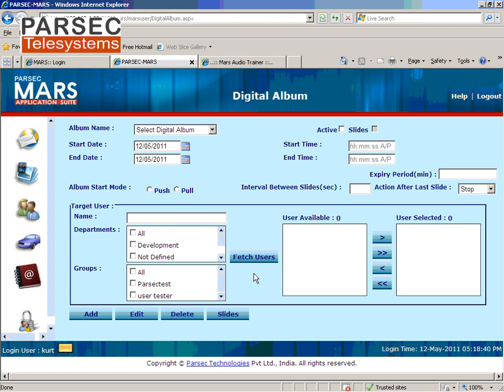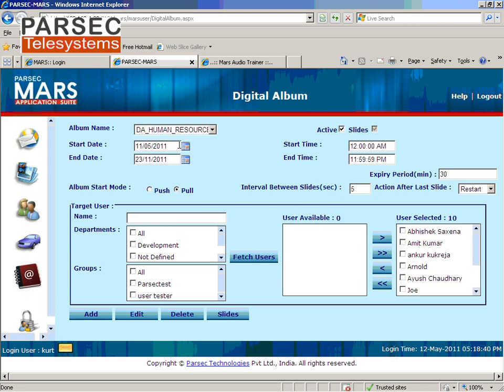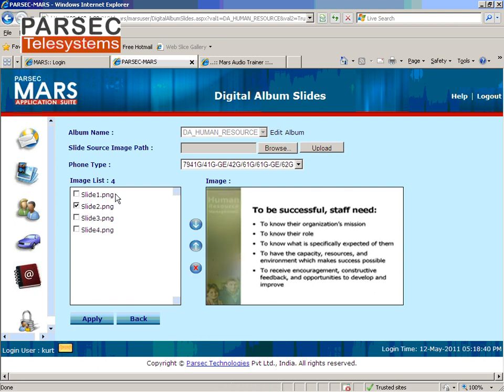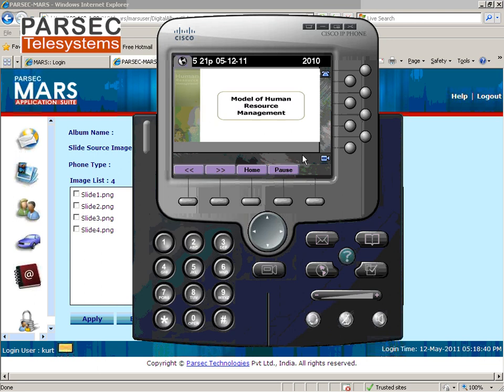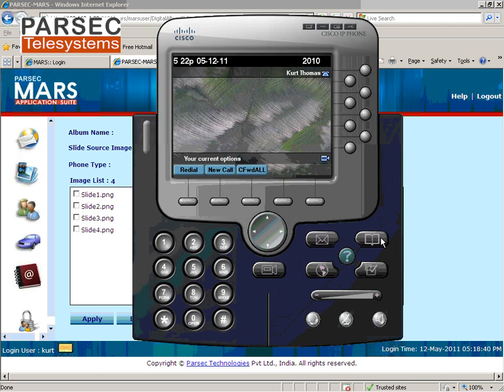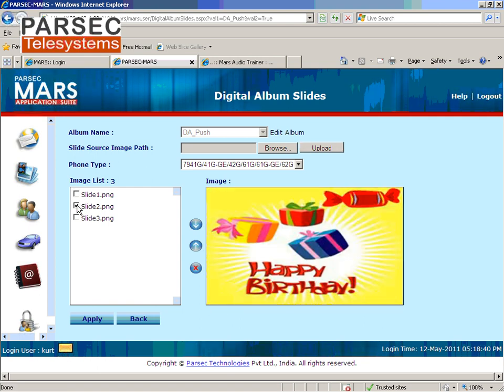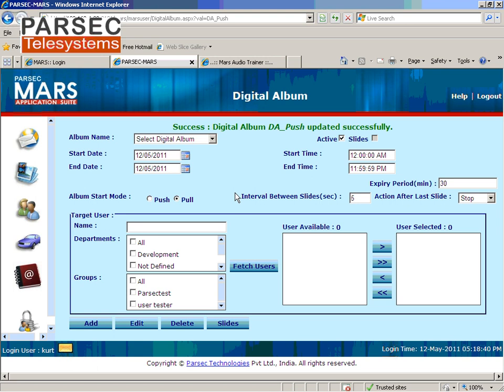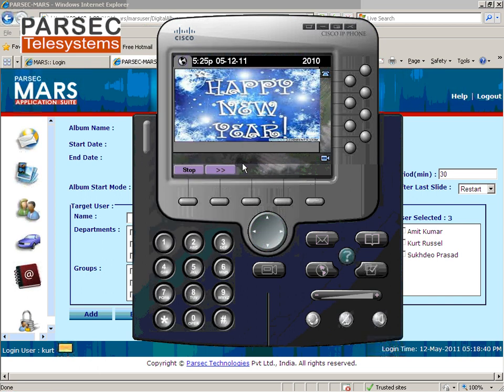Parsec's MARS Digital Album Cisco IP Phone Application